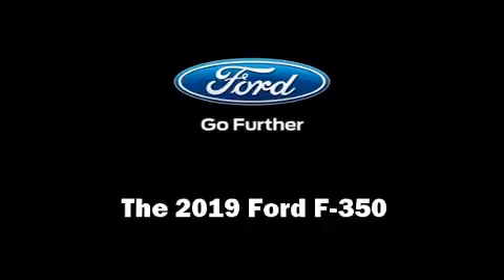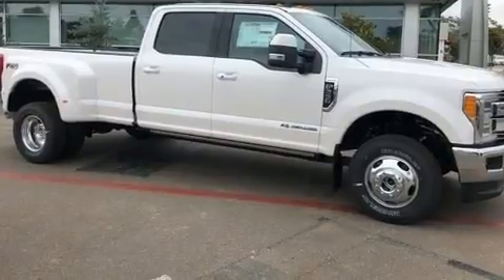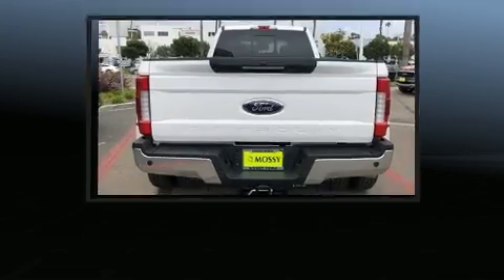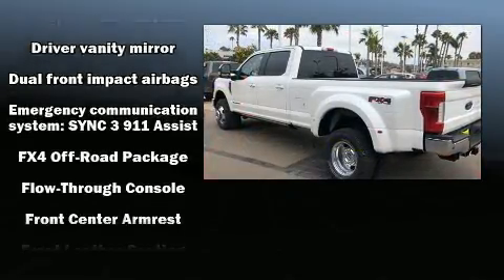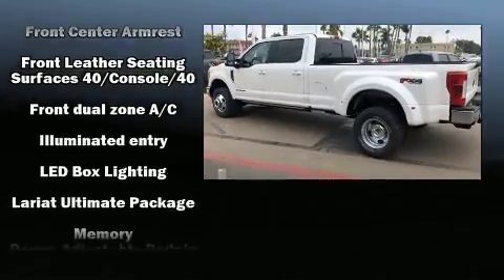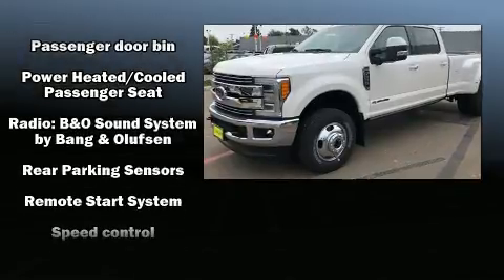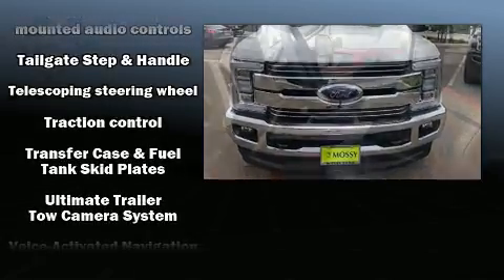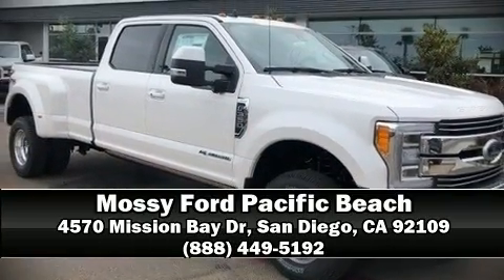2019 Ford F-350 Lariat in San Diego, CA 92109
Experience driving perfection in the 2019 Ford F-350. It features an automatic transmission, 4-wheel drive, and a powerful 8 cylinder engine. A turbocharger is also included as an economical means of increasing performance. Ford prioritized practicality, efficiency, and style by including: front and rear reading lights, a tachometer, a trip computer, an outside temperature display, an overhead console, a trailer hitch, and much more. Side curtain airbags deploy in extreme circumstances, shielding you and your passengers from collision forces. We pride ourselves in the quality that we offer on all of our vehicles. Please don't hesitate to give us a call.